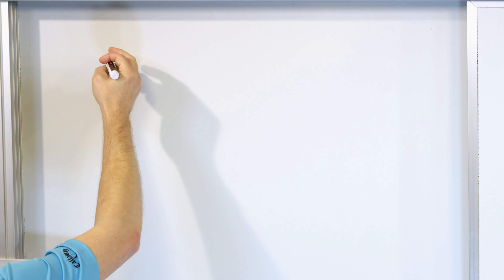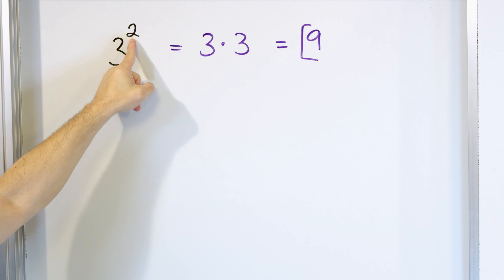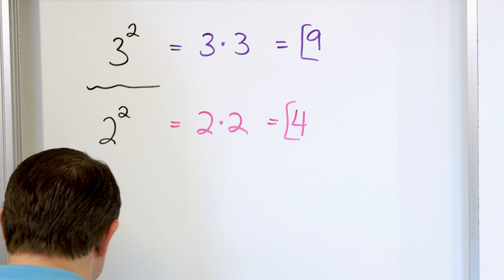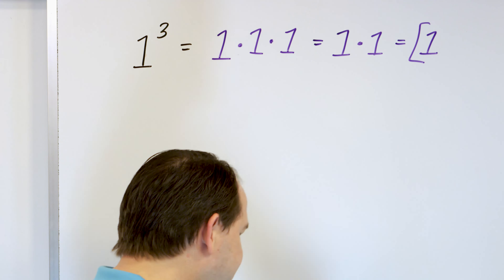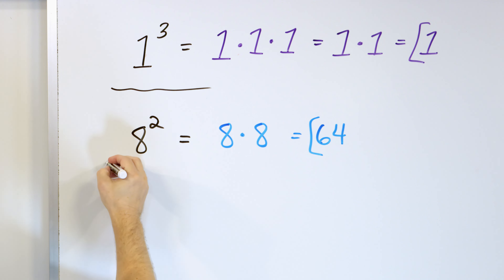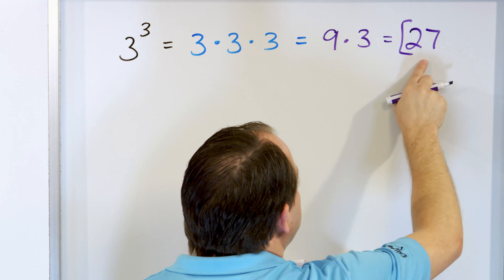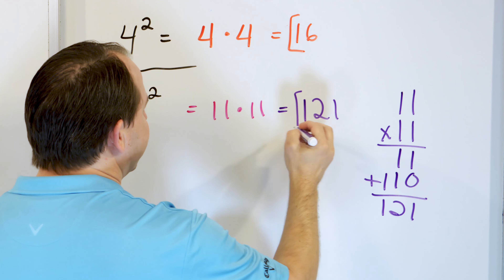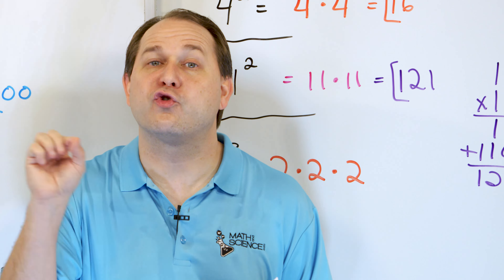Learn Exponents & Powers in Math - [ 6-1-1]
In this lesson, you will learn what exponents and powers are in math, and why we use exponents in algebra and beyond.  Exponents are a shorthand way of writing multiplication, and because of this, powers and exponents are used in higher level math, science, and engineering.  Exponents are also used in scientific notation, which is used to write down very large numbers are very small numbers by using powers of 10.  In order to use scientific notation for a large number, we use a positive exponent, and to write a small number, we use a negative exponent on the power of 10.  Exponents are used heavily in algebra, physics, and calculus when writing and solving equations.